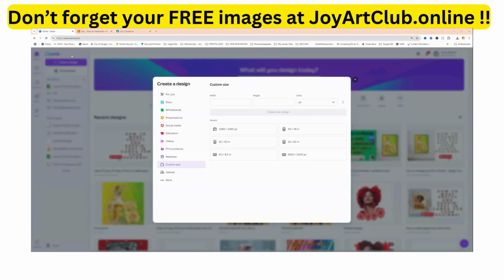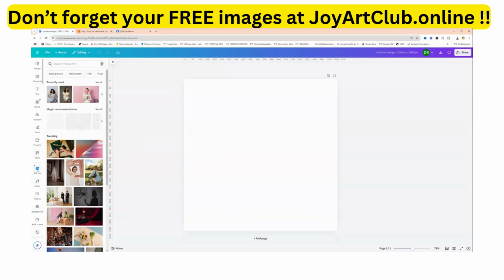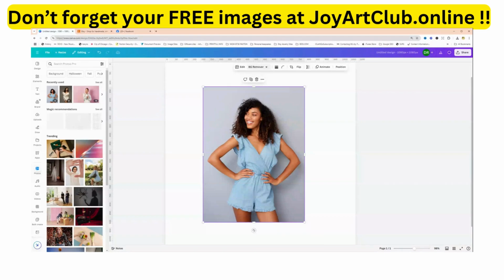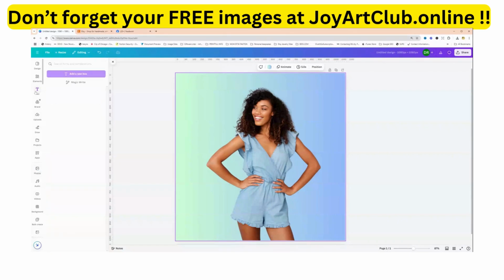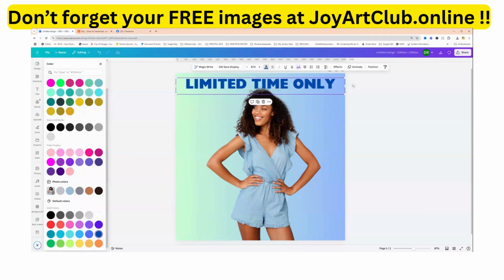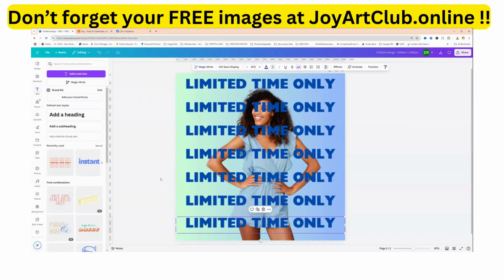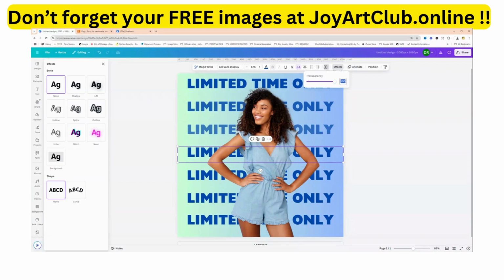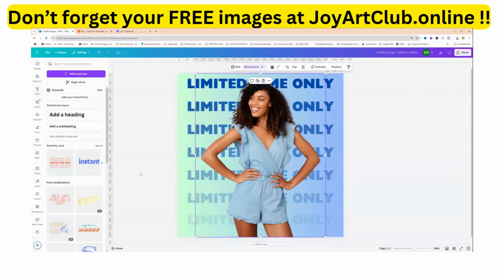Canva Tutorial - How To Get Really Great Social Media Designs in Canva Easy!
🖌️🎨 🖼️✨ Want to learn how to make GORGEOUS Social Media Posts for your business or for your personal page in Canv? I'll show you how easy it is! 🎨🏡 Perfect for creators who love to make their own designs💖🖌️

No prior design experience? No worries! We'll dive into Canva's user-friendly tools and techniques to help you bring your creative ideas to life. 🎨✨ I’ll walk you through each step of designing on Canva, from choosing colors and fonts to uploading your designs online!

This is a great Canva Tutorial for you.